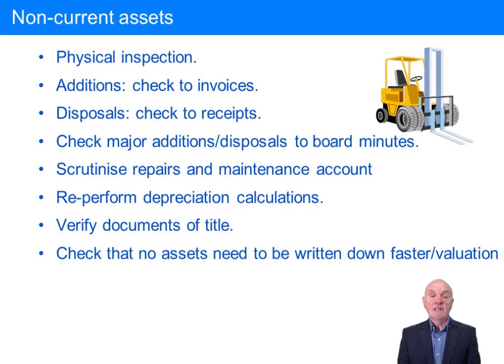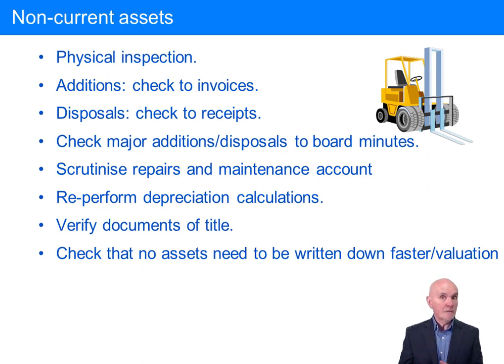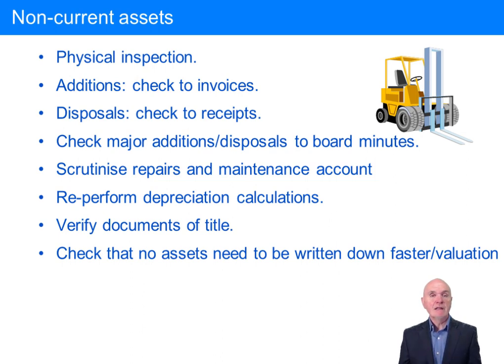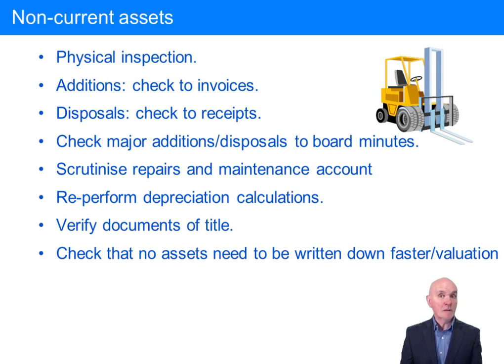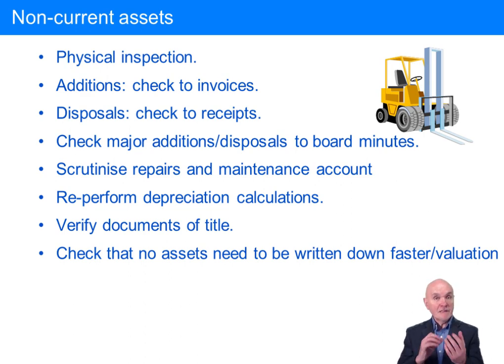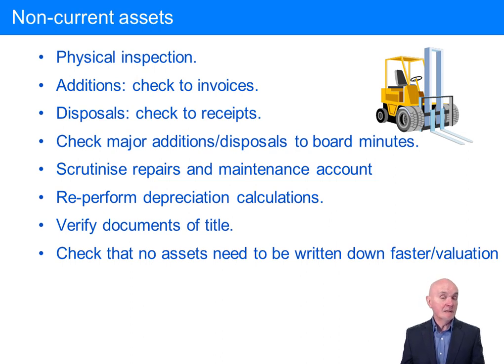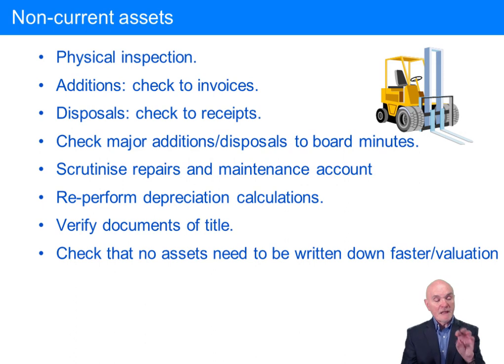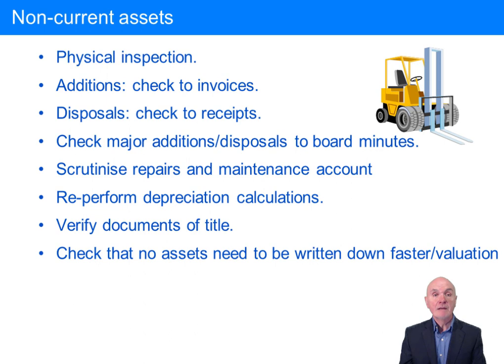Non-Current Assets - ACCA Audit and Assurance (AA)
The Audit of Non-Current Assets - ACCA Audit and Assurance (AA)